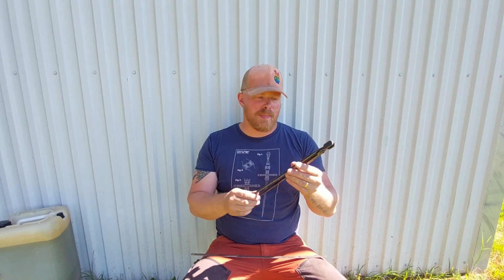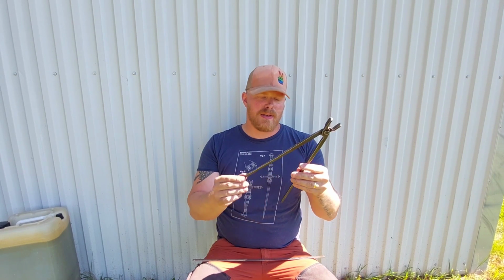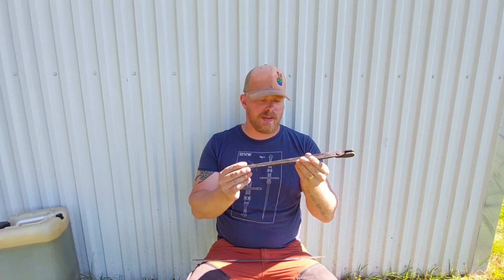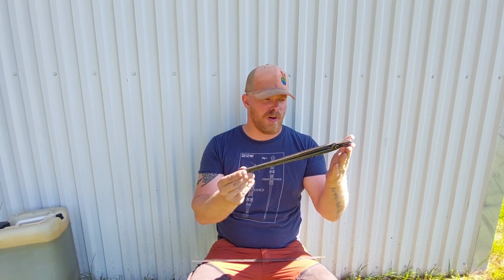How to forge flat bit tongs (ish).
//Linus